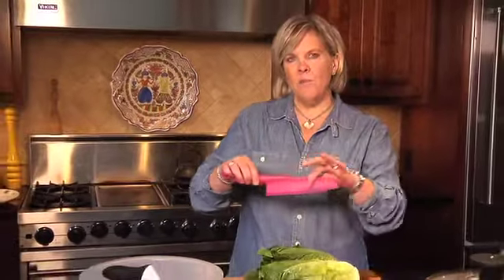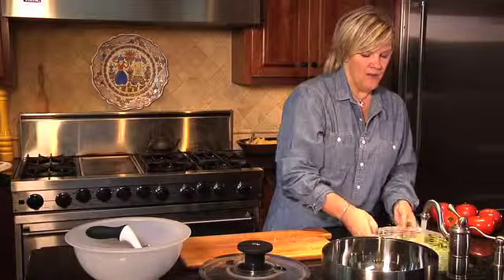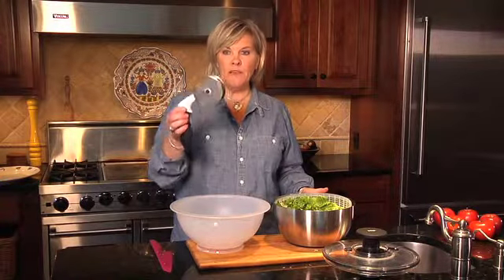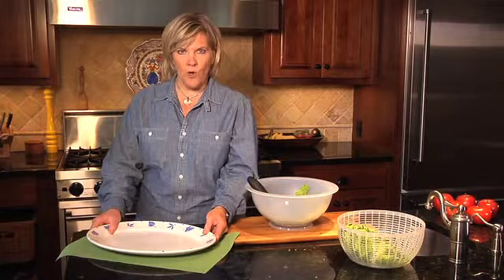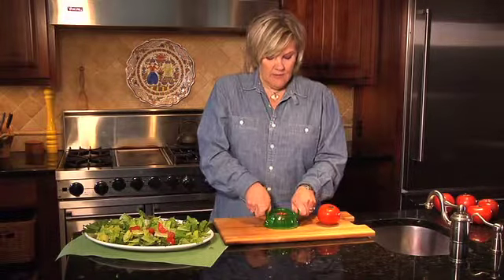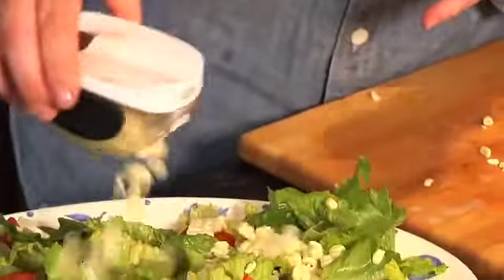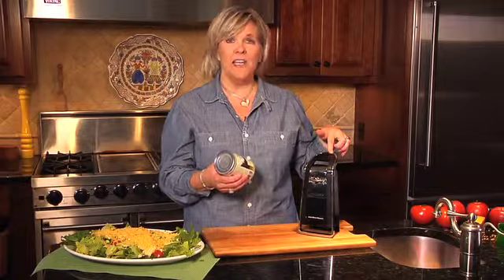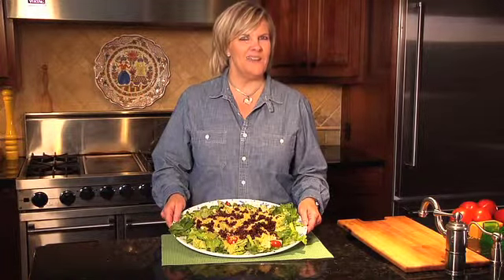Adaptive Solutions -Tools That Make the Job Easier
YourSpecialEducationRights.com is a FREE video-based website that helps you understand your special education rights.  If you have a child in special education and want to advocate for your child, we are here to empower you. Join us TODAY! Know your rights! Membership is FREE!

Accommodations
ADHD
Advocacy
Applied Behavior Analysis ABA
Aspergers
Assessments
Assistive Technology
Behavior
Disability
Due Process
Dyslexia
Educational Strategies
FAPE
Functional Behavioral Assessment
IDEA
IEE
IEP Goals and Objectives
IEP Team
Inclusion
Independent Educational Evaluation
Learning Disability
Least Restrictive Environment LRE
Mental Health
Occupational Therapy
Parental Rights
Present Levels of Performance
Prior Written Notice
Procedural Safeguards
Reading Comprehension
Reading Fluency
Related Services
School District
Sensory Integration
Sensory Processing Disorder
Social/Emotional Socialization
Social Skills
Special Education
Advocate
Speech
Speech Language Pathologist SLP
Transition YourSpecialEducationRights.com is a FREE video-based website that helps you understand your special education rights.  If you have a child in special education and want to advocate for your child, we are here to empower you. Join us TODAY! Know your rights! Membership is FREE!

Accommodations
ADHD
Advocacy
Aspergers
Assessments
Assistive Technology
Behavior
Disability
Due Process
Dyslexia
Educational Strategies
FAPE
Functional Behavioral Assessment
IDEA
IEE
IEP Team
Inclusion
Independent Educational Evaluation
Learning Disability
Mental Health
Occupational Therapy
Parental Rights
Prior Written Notice
Procedural Safeguards
Reading Comprehension
Reading Fluency
Related Services
School District
Sensory Integration
Sensory Processing Disorder
Social/Emotional Socialization
Social Skills
Special Education
Advocate
Speech
Transition